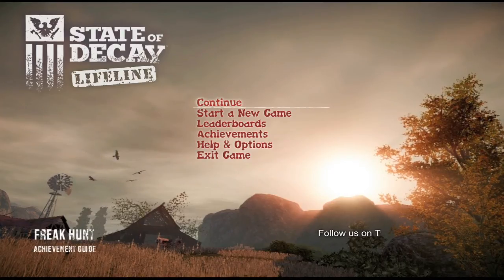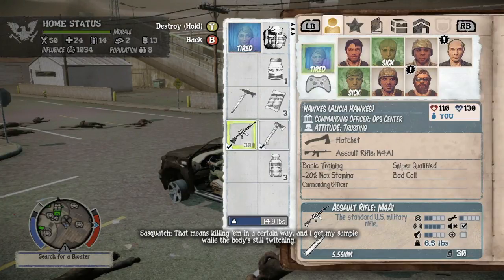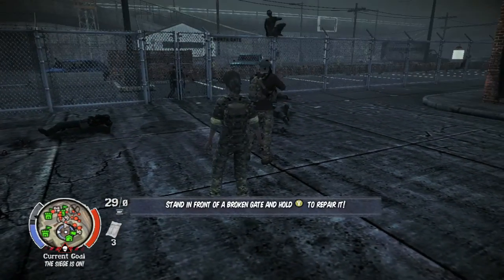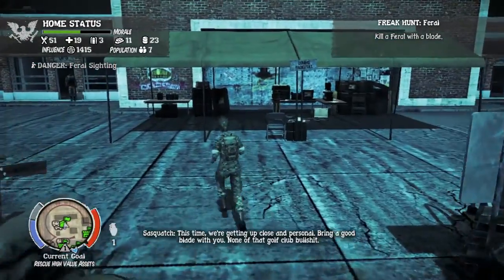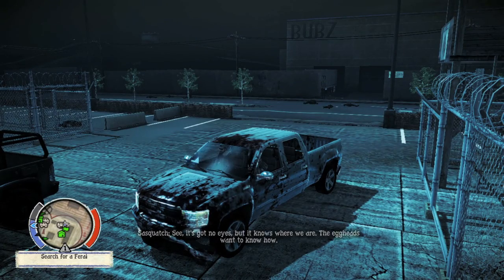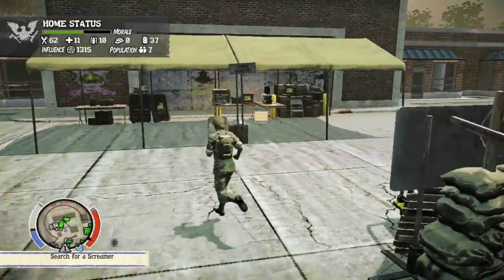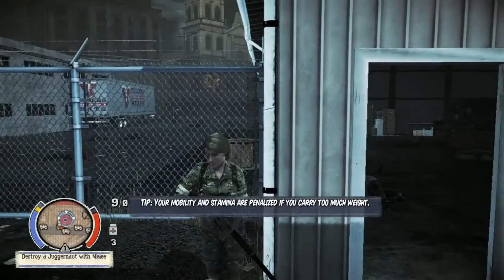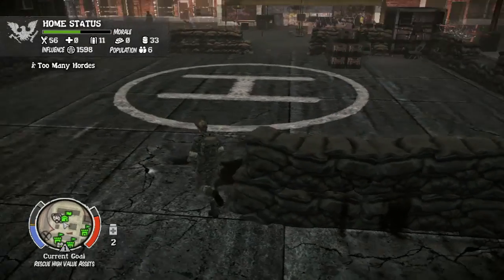State of Decay: Lifeline - Freak Hunt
Freak Hunt - Complete all hunting missions with Sasquatch.